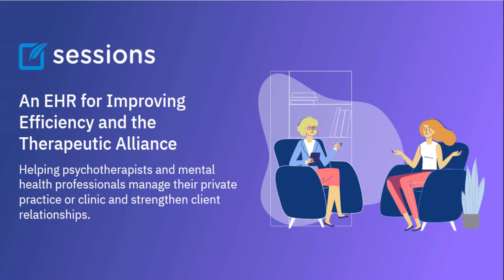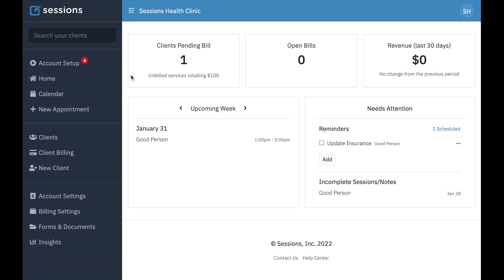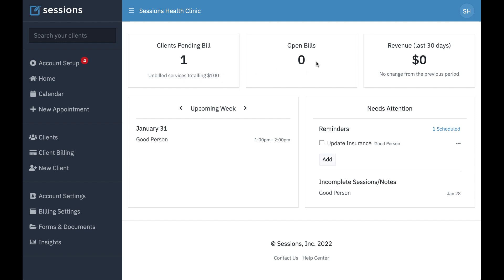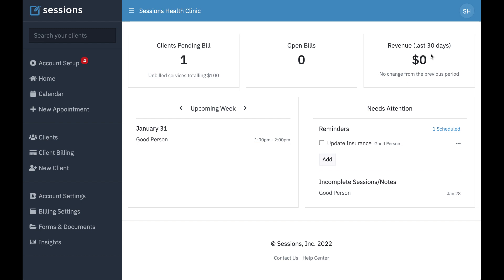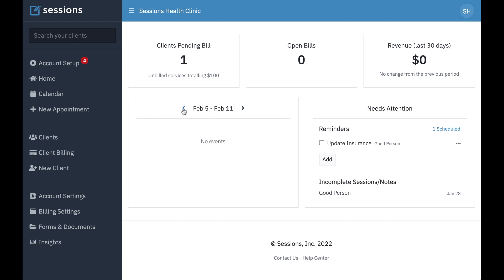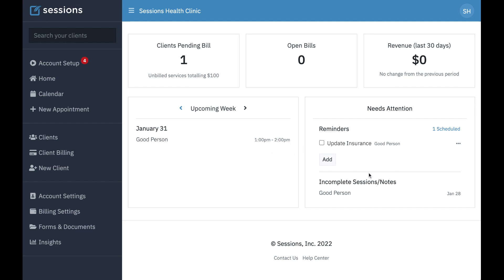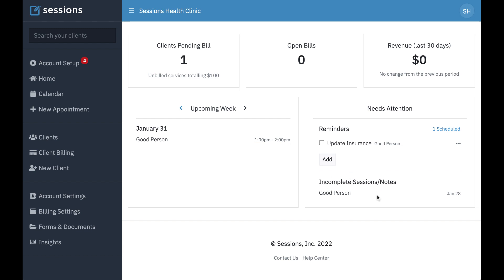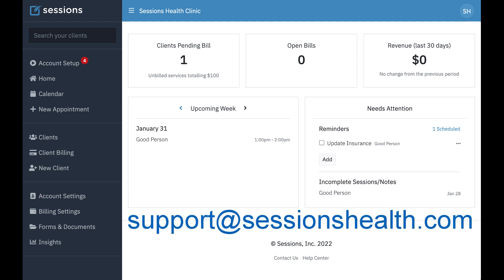Home Screen Tutorial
This Sessions Health tutorial guides you through using the "Home" screen.